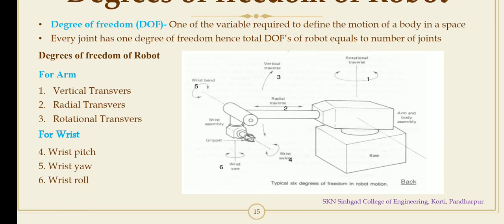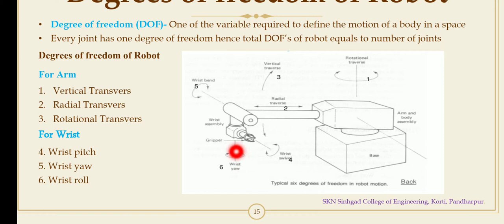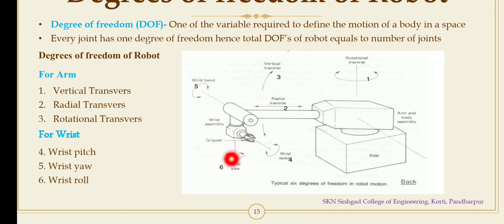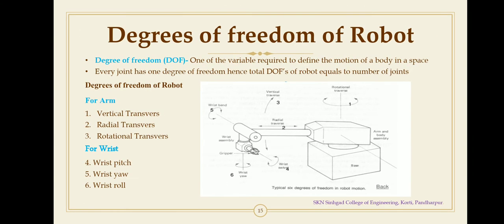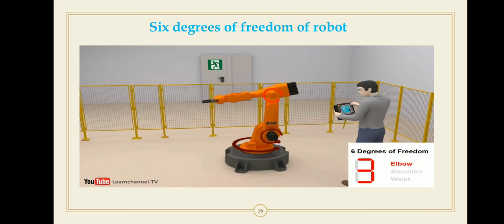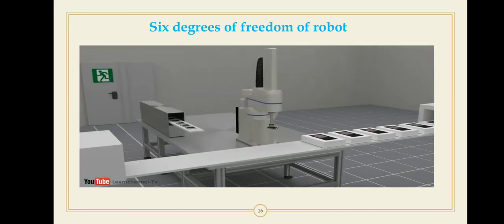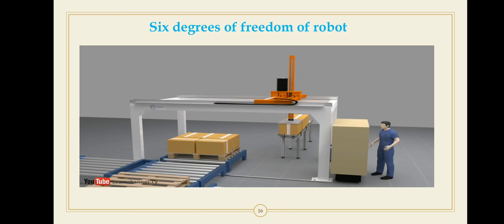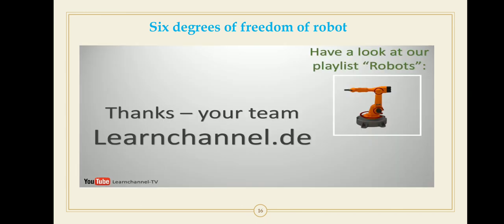Lecture 3 Chapter 1 Industrial robotics